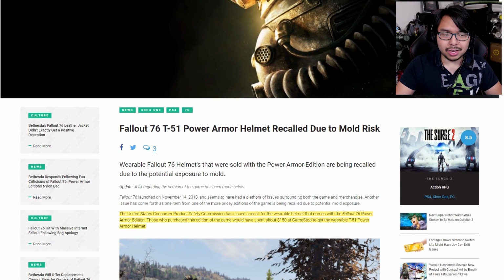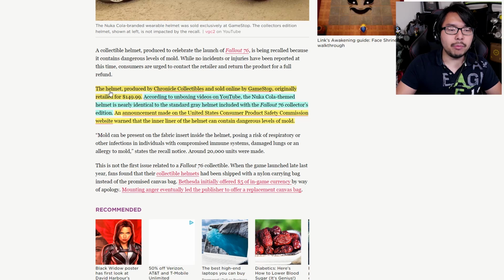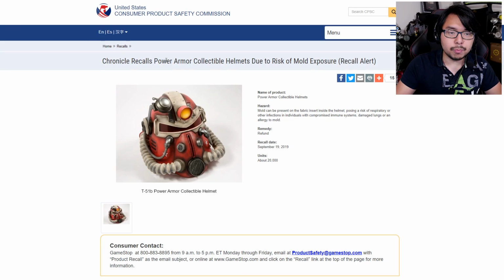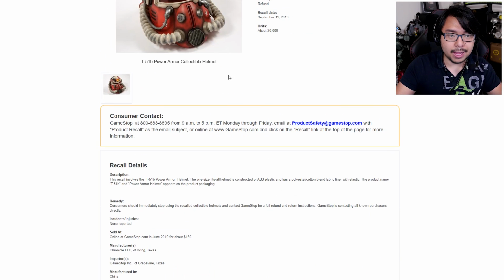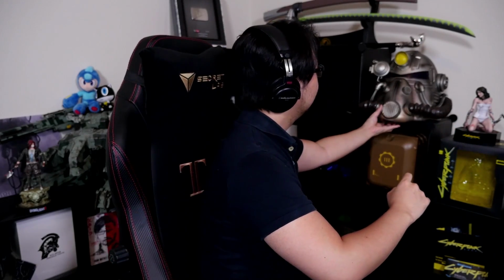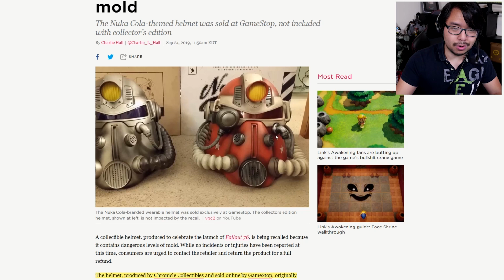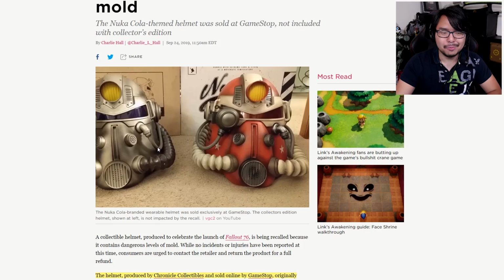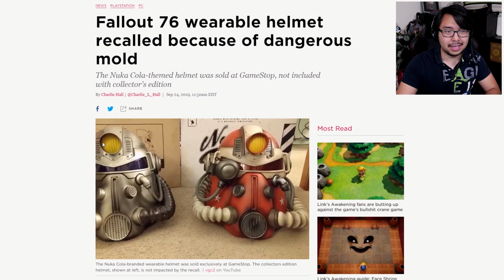Fallout 76 Helmets Recalled Due To Health/Mold Risk By US Safety Commission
TOP PATRONS
[CIPHER]
 - Shaun
[BIG BOSS]
 - Kevin Barnett
 - Michael Shuler
 - Vin Giorgio
 - BobaFett912
[BOSS]
 - Joe Hunt
 - Peter Vrba
 - Tyler Weathers
 - Time Dragonlord
 - Jonathan Ball
 - Alex Moretti
 - Michael Redmond
 - Kyle Crawford
 - Alaryyn
 - Sentaga
 - Liam
 - Mitchell Mason
[LEGENDARY]
 - Tyler Thompson
 - PrismatDragoon
 - Darien Cunningham
 - Mark Taylor
 - Nezzalonius
 - TheBritSniper
 - Theron Webb
 - Abdulaziz al Senaidi
 - Gerardo Andrade
 - Alessandro Ceriotti
 - Patrick Beaulieu
 - BattleBladeWar